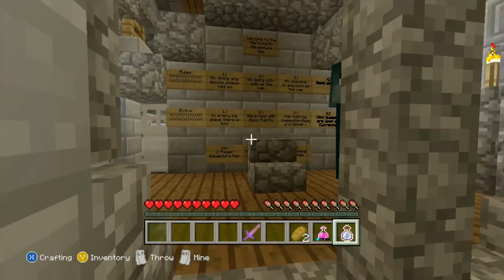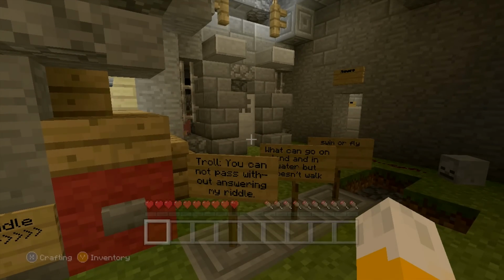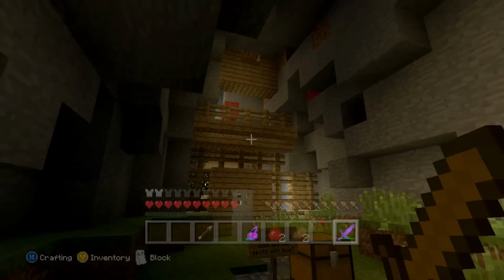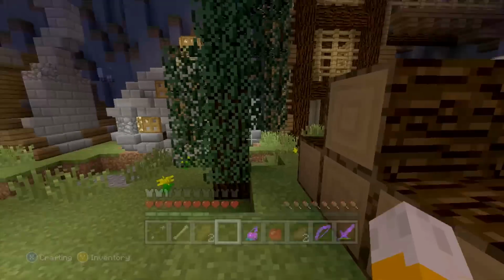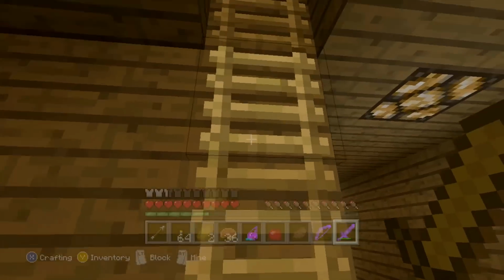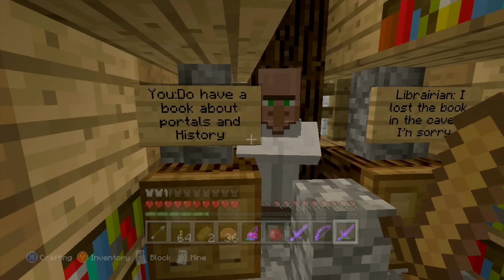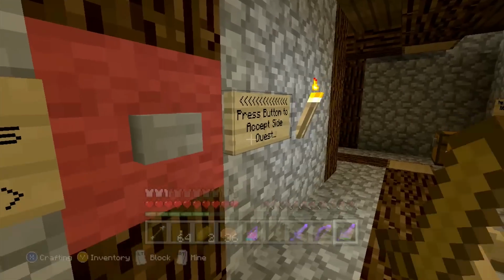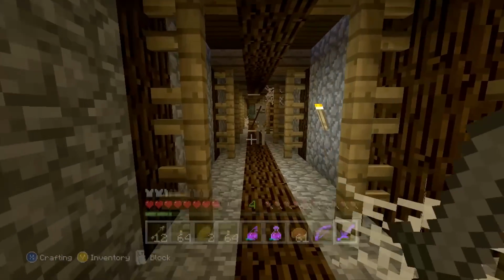Minecraft Xbox - Herocriptic - Abanden God Castle (1)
Welcome to a series on an adventure map called Herocriptic. In this series I will be playing through the entire map with Ballistic Squid.